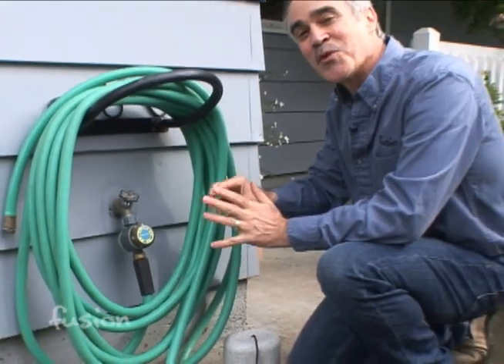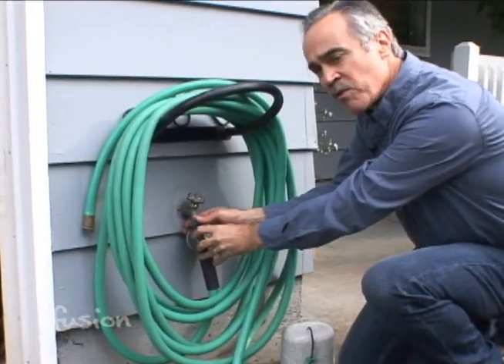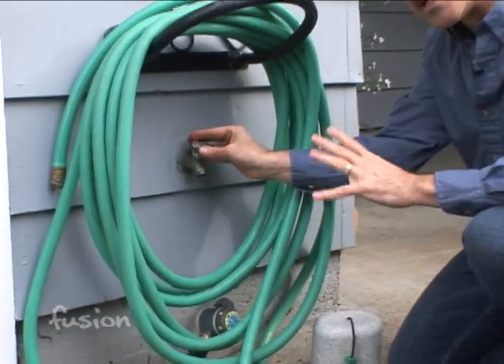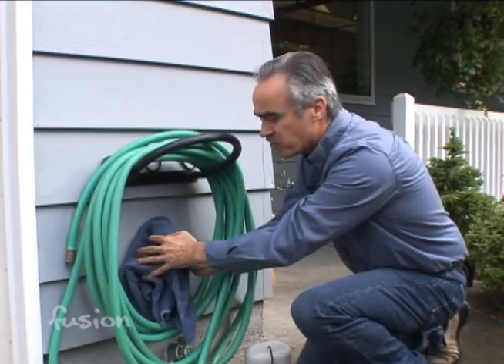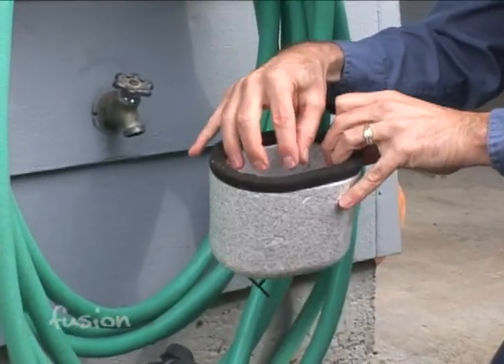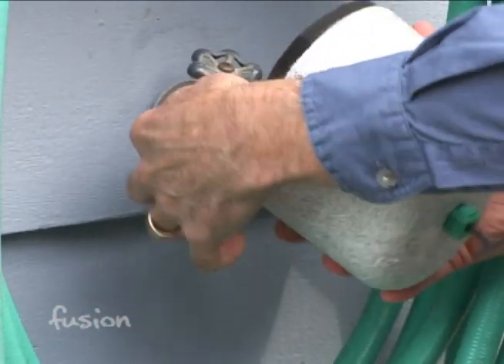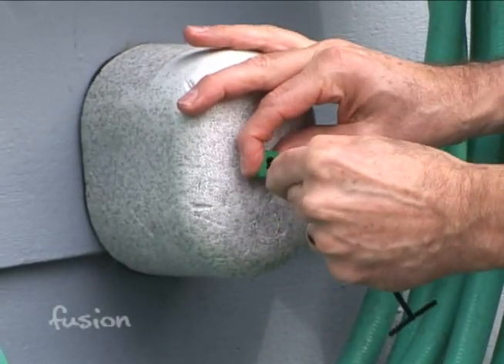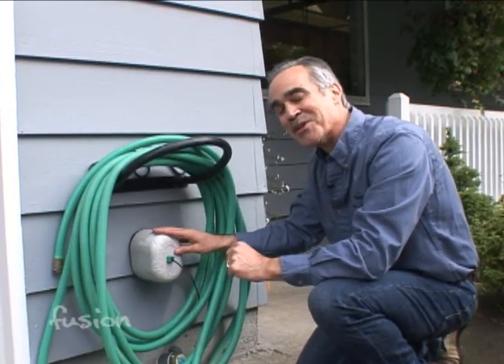Covering Your Outdoor Faucet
The colder weather brings the threat of frozen and broken pipes. You can do a lot now to prevent long term damage to your home by just doing one little chore.  By covering your outdoor faucet you can prevent this common winter problem.  Some people use just a towel and wrap it around the outdoor faucet to keep them warm, but we recommend that you buy a cheap and easy to install foam cover.